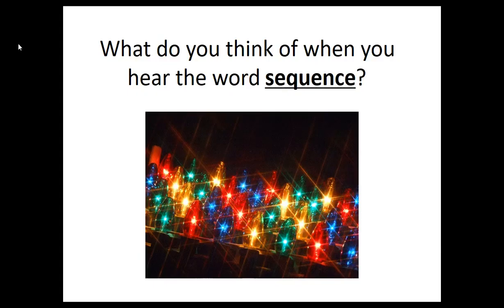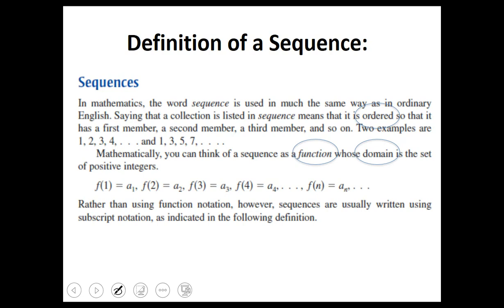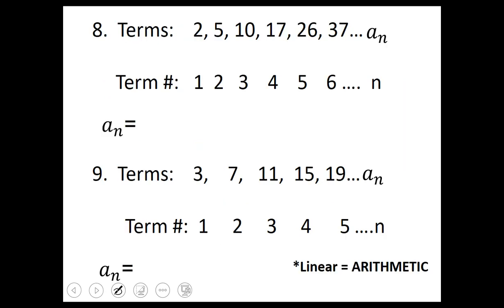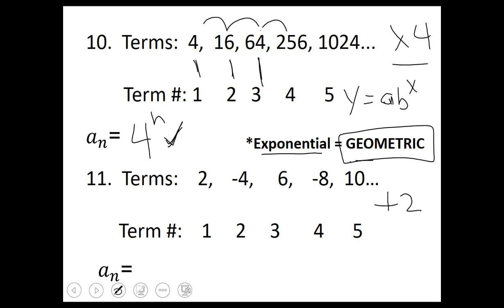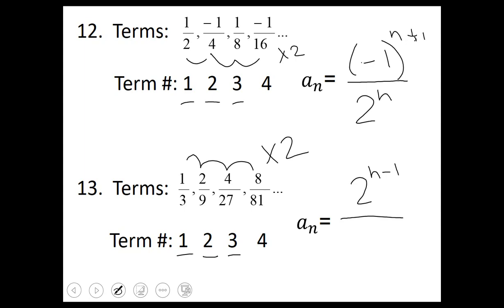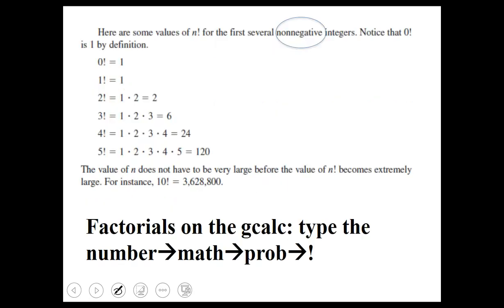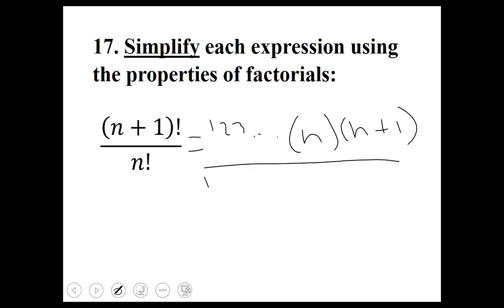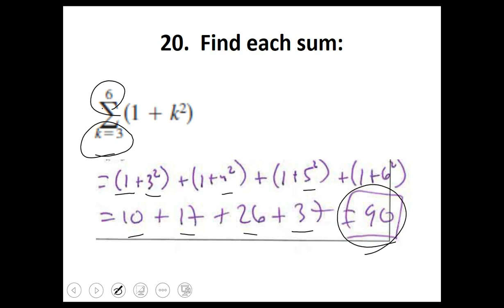PCHAB Lesson 66